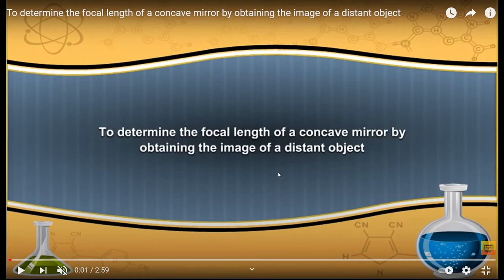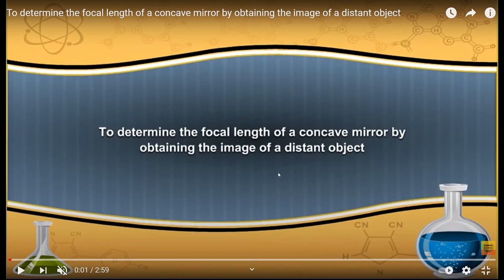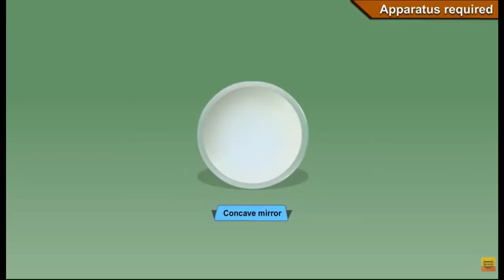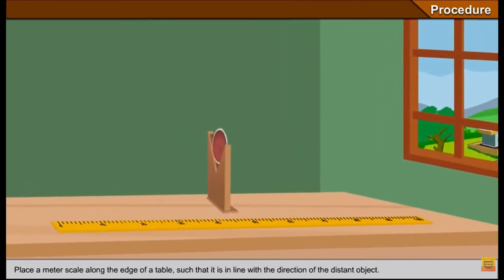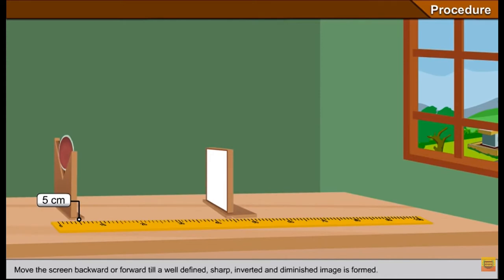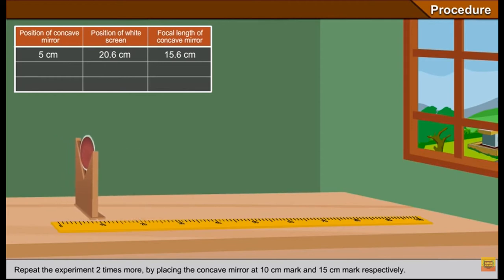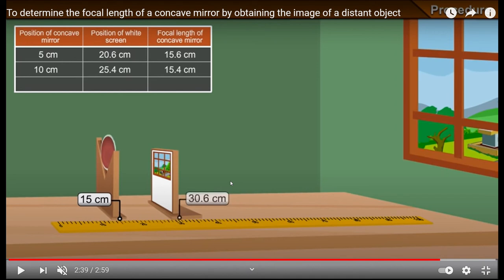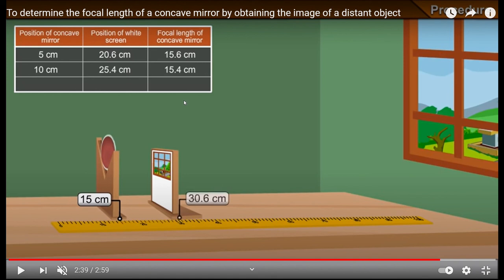To determine the focal length of a concave mirror by obtaining the image of a distant object